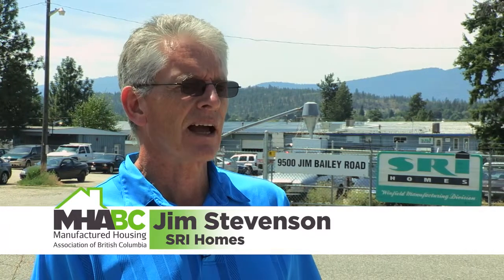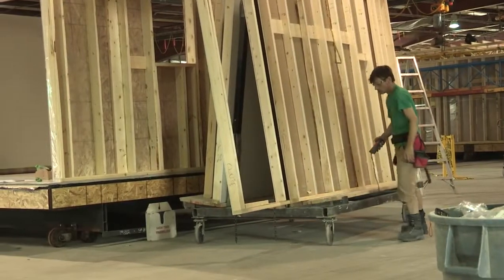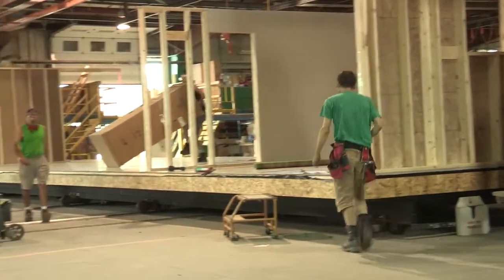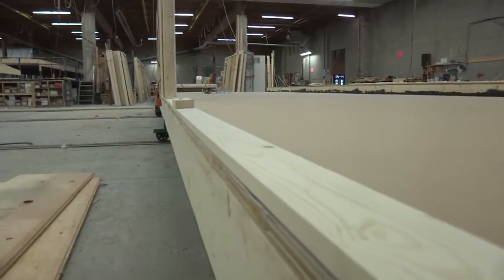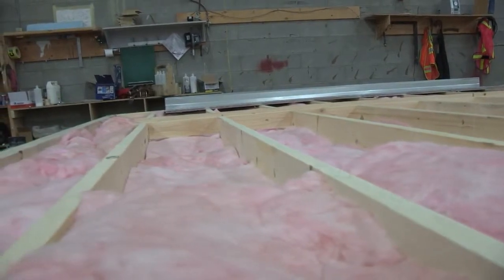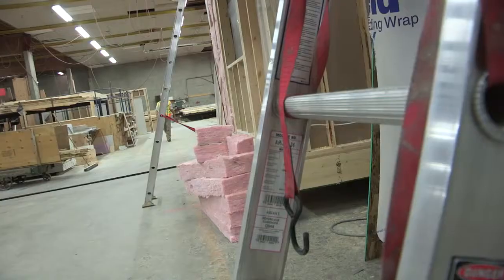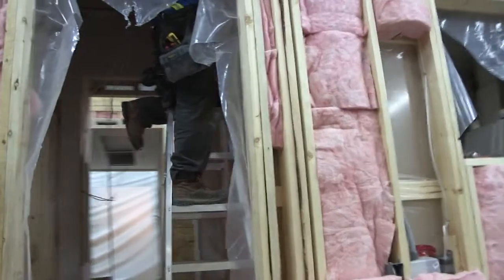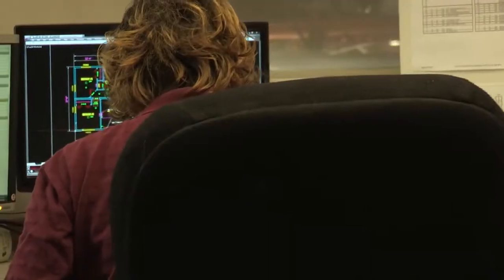On Site VS Manufactured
Manufactured homes are built indoors and they can be completed in a matter of a few weeks, as opposed to months. This style of home construction does not see the typical on-site delays that are predominantly caused by the weather. Manufactured homes must conform to specific rules, guidelines and building codes that often surpass those of traditional on-site homes.